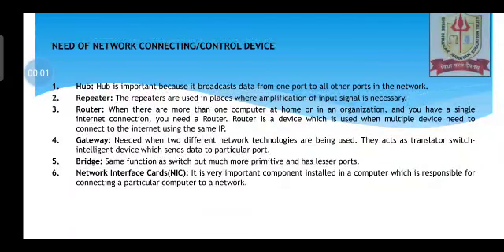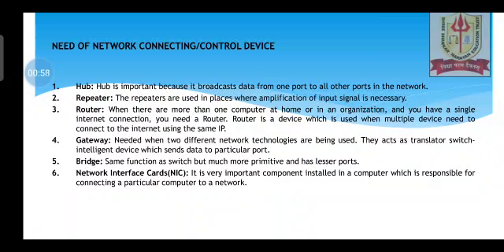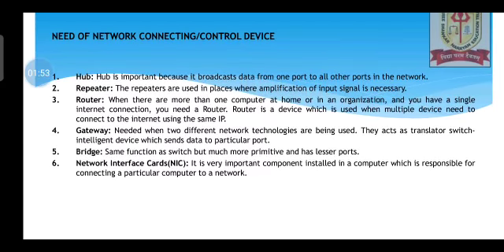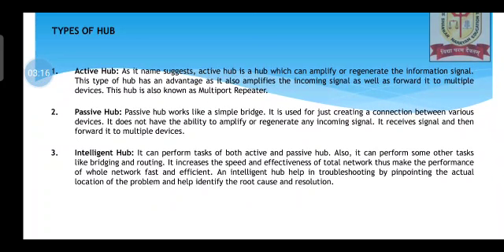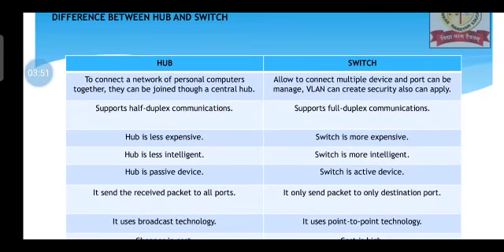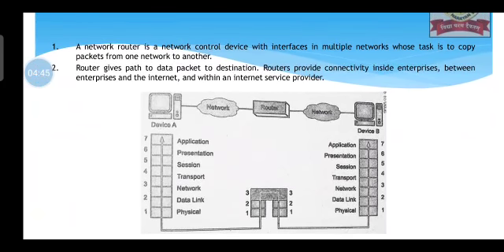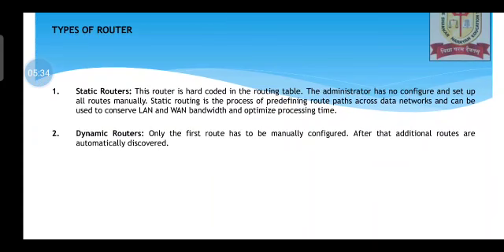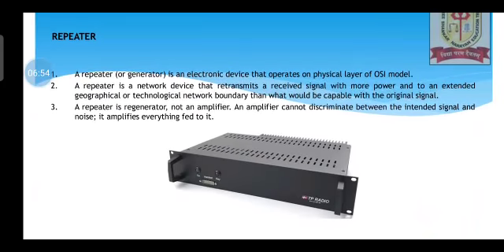DCC CHAP 4 PART 1